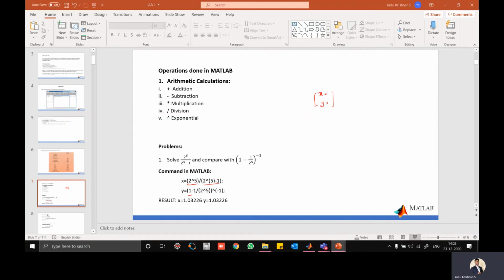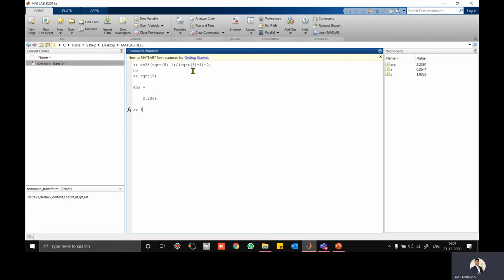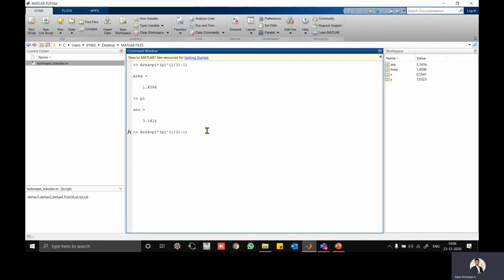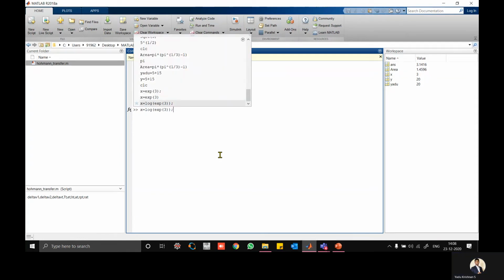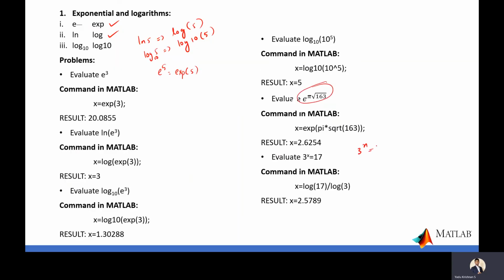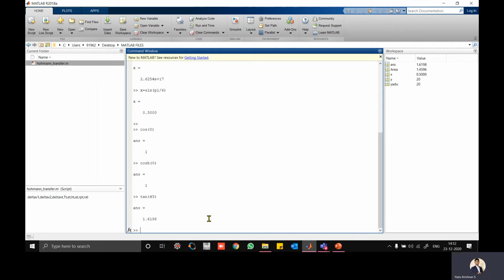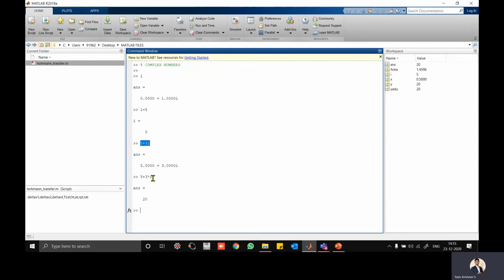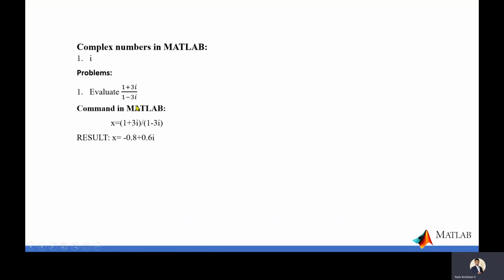MATLAB Session 1 class 2